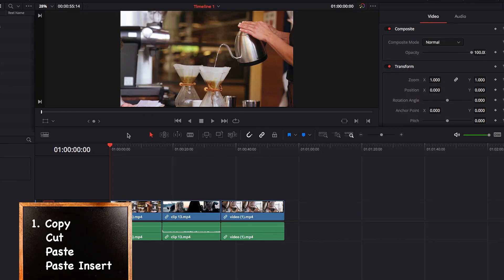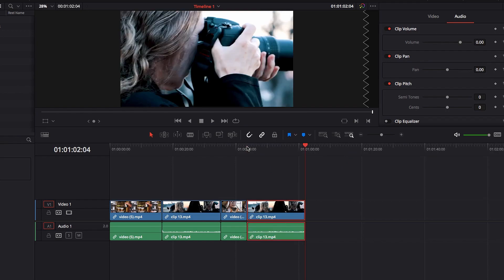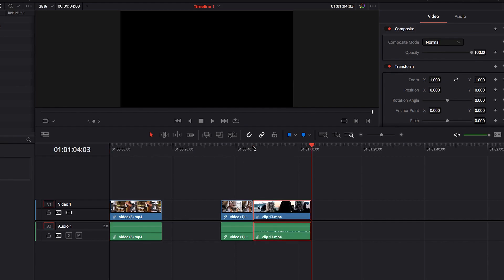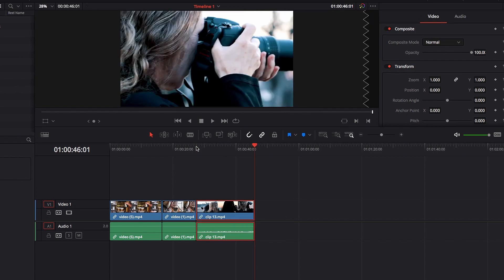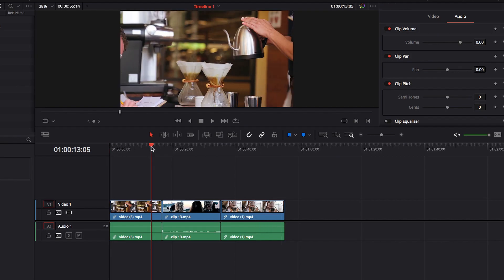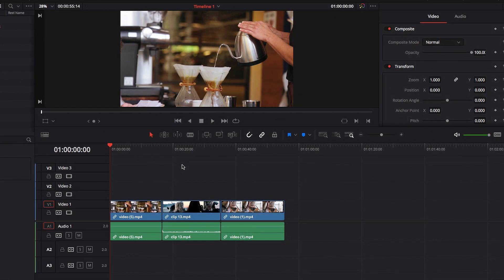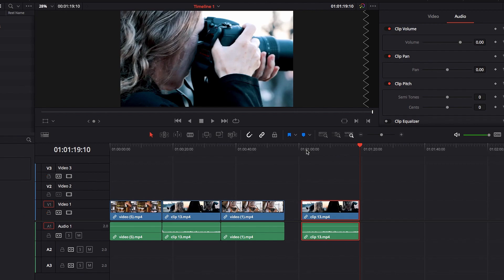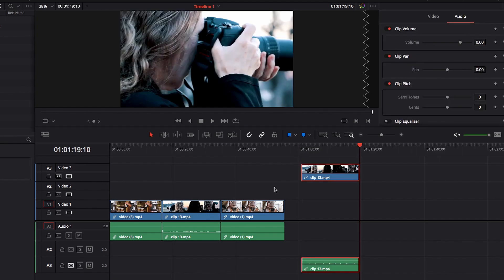How to Copy (Cut) and Paste in DaVinci Resolve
While copy and paste may sound like a pretty straightforward thing, it is not quite so if you do it in DaVinci Resolve. So, in this video, I will do my best to demystify this concept and talk about everything you need to know about copying and pasting in DaVinci Resolve. Hope this helps!

Key Takeaways:
0:01 Copy/Paste/Cut/Ripple Cut/Paste Insert
1:56 Use In/Out Point to Copy and Paste
3:02 Paste to a Different Track